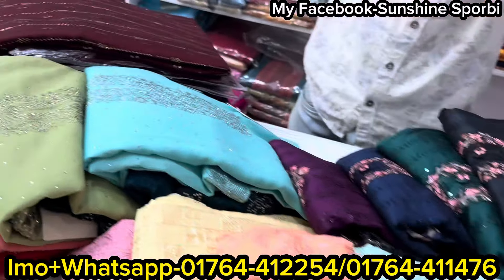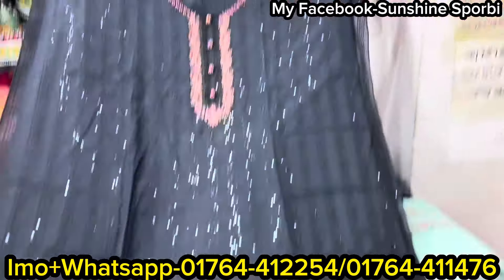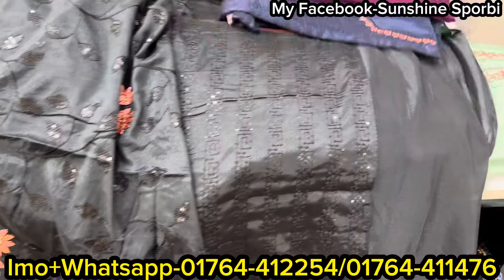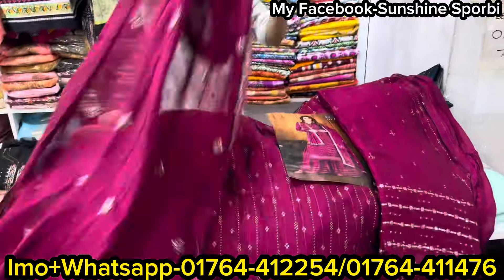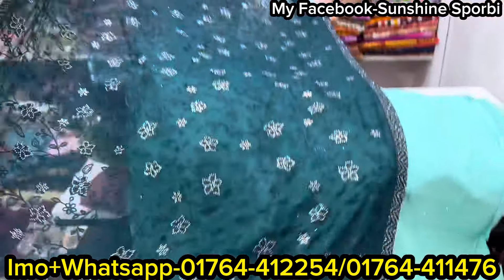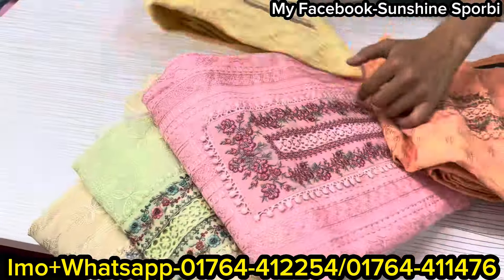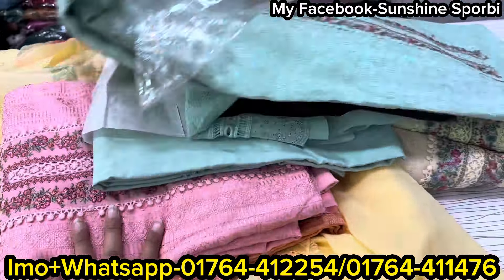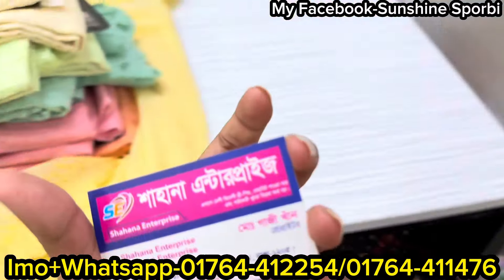Super gorgeous original indian party dress collection incheapest price |পানিরদামে পার্টি ড্রেস কিনুন